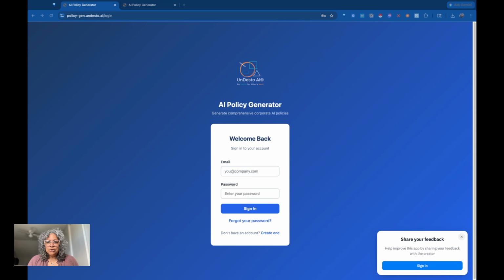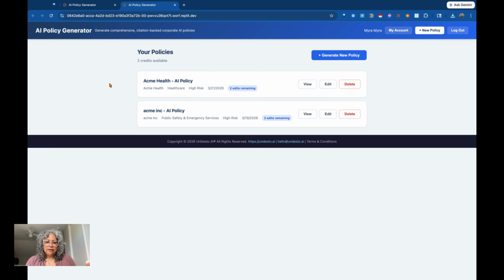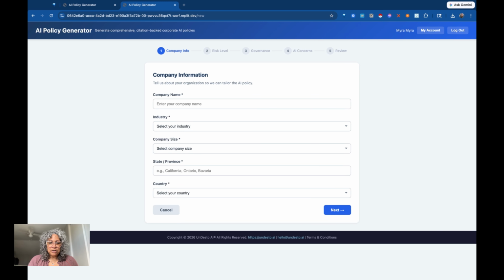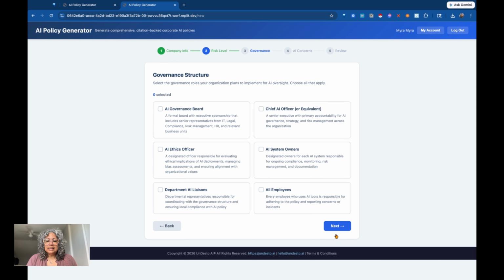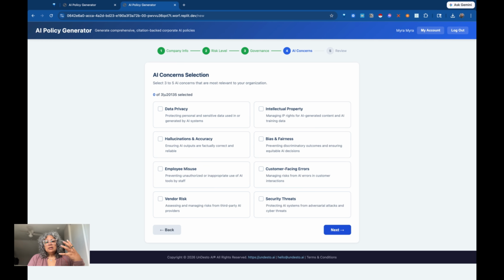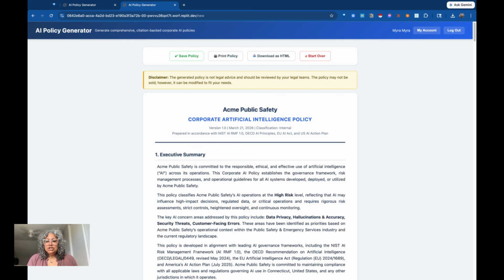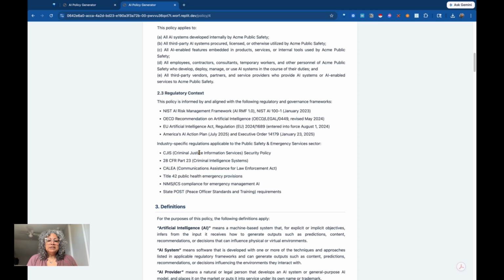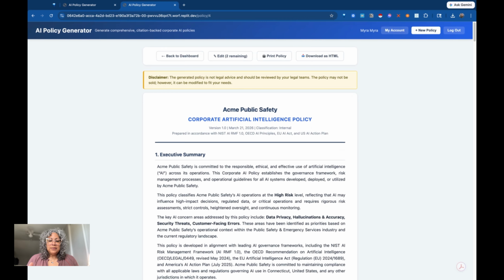Does Your Business Have An AI Policy? Essential AI Compliance Checklist For 2026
Does your business have a clear set of guidelines for using Artificial Intelligence? In this video, we walk you through the essential steps to generate a comprehensive AI policy that protects your company and empowers your team.
In this video, you’ll learn:
- Why every modern business needs an AI policy.
- Key components to include in your documentation.
- How to use our AI Policy Generator to get started today.
Ready to build your own framework?
If you found this helpful, you can generate a custom policy for your team in minutes using the AI Policy Generator
This tool is powered by UnDesto AI, where we focus on making emerging technology accessible, ethical, and easy to implement for everyone. For more insights on AI strategy and digital transformation, connect with Dr. Myra Roldan on LinkedIn